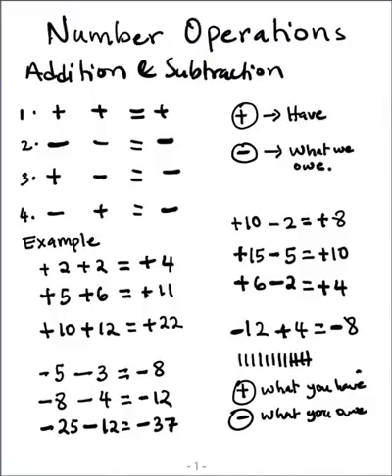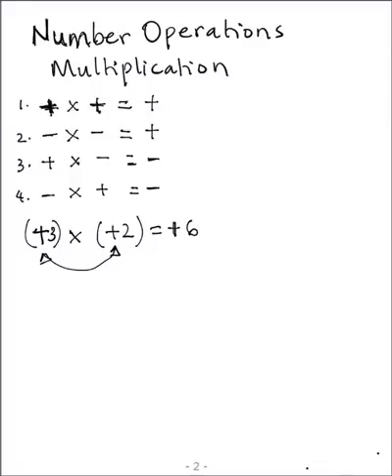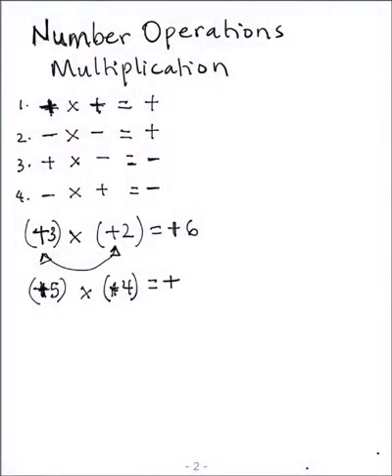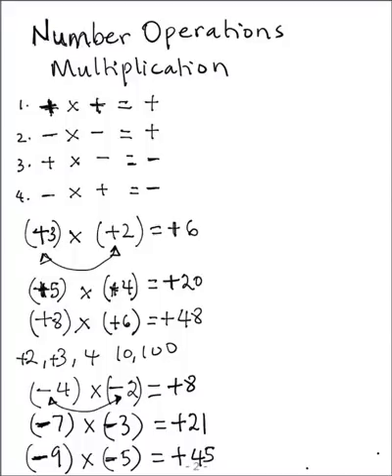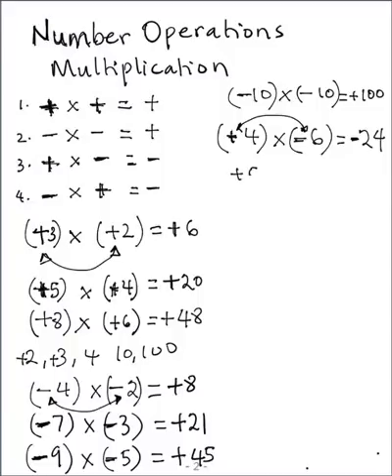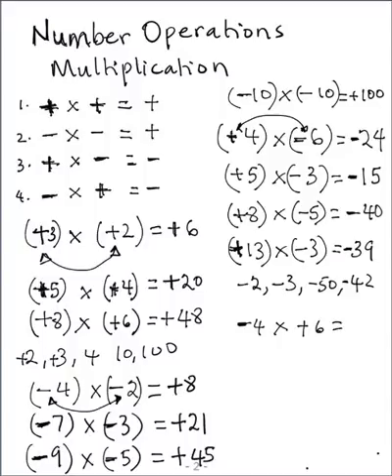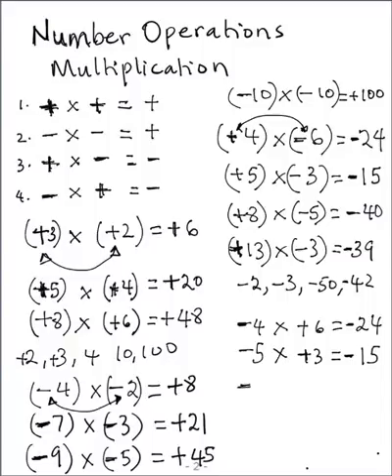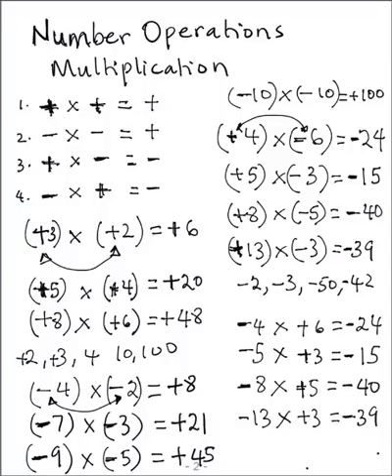Number Operations: Multiplications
Ability to multiply numbers with positive and negative signs. Be able to remember the concepts with ease